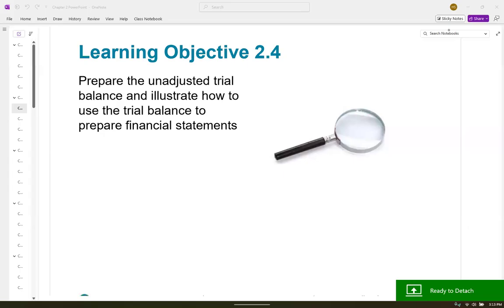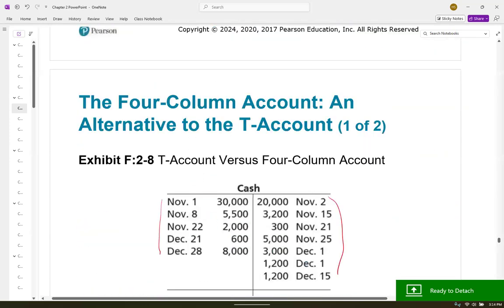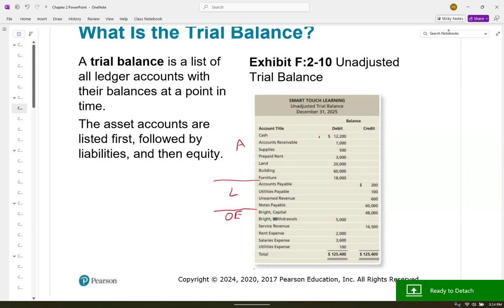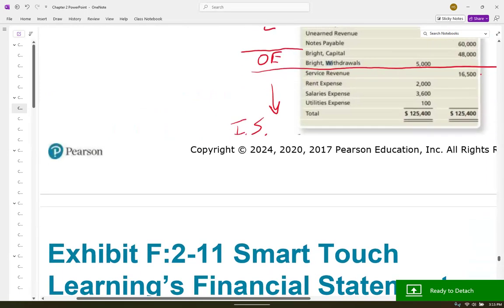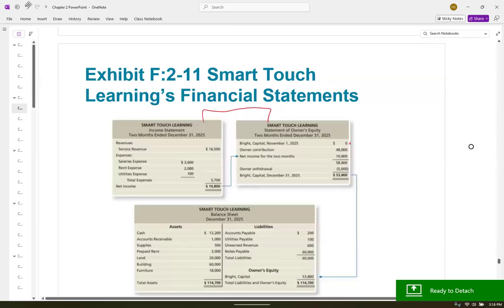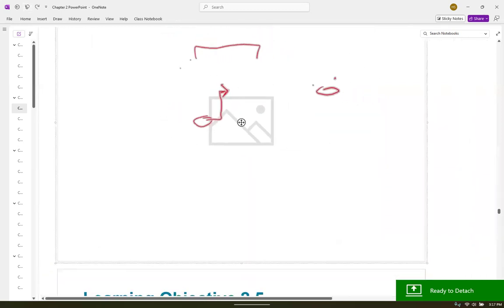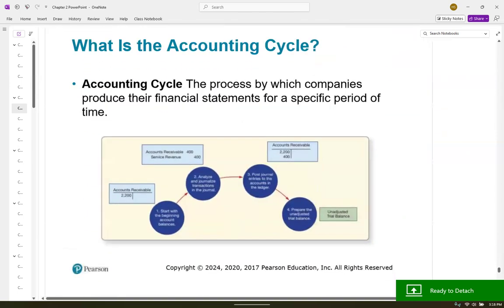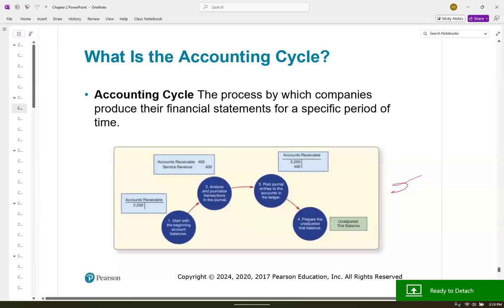Principles of Accounting I Chapter 2 Obj 2 4 & 2 5